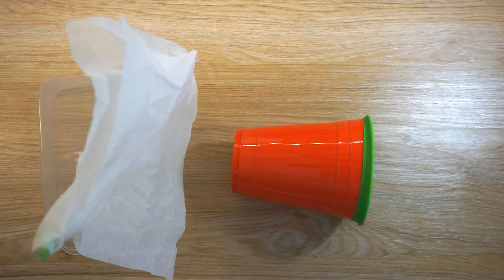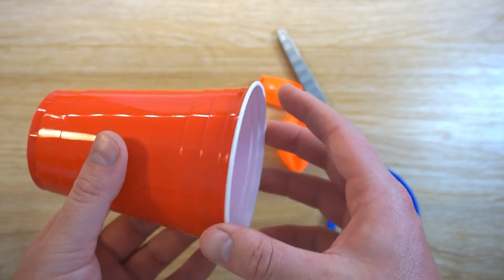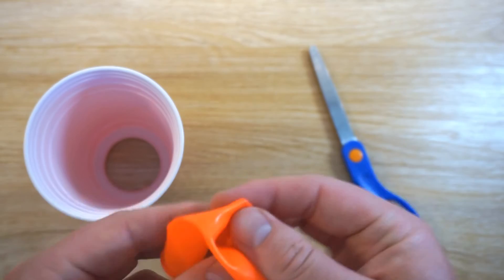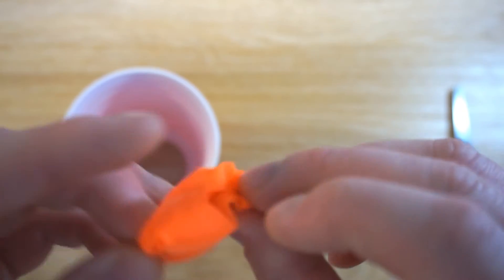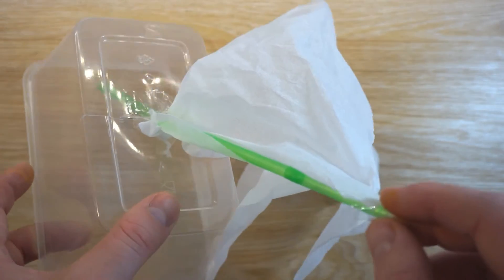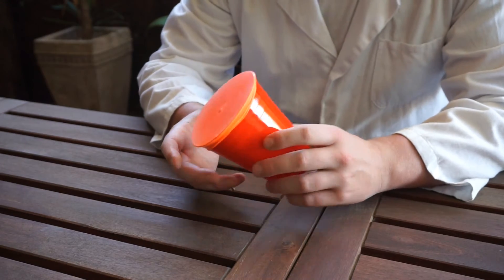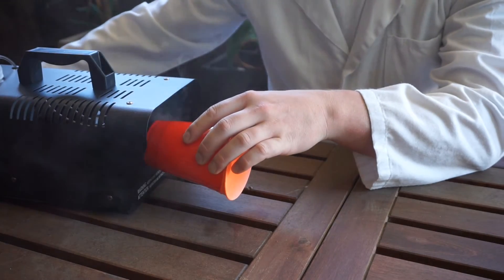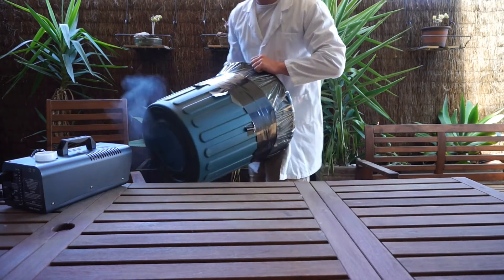How to Make a Vortex Cannon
Step by step guide on how to create your very own vortex cannon: a simple, fun and cheap science project for kids over the holidays.